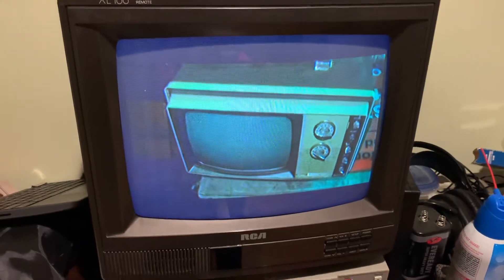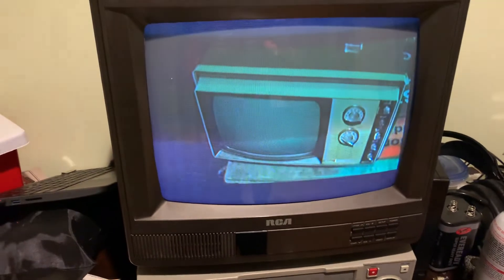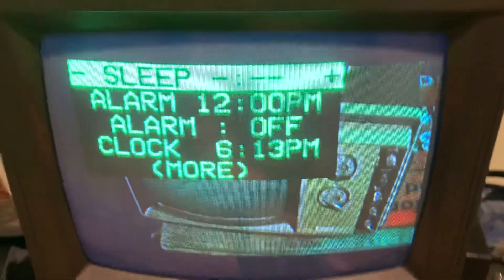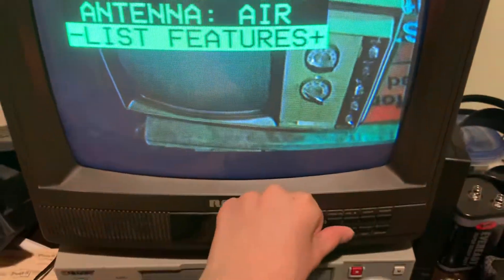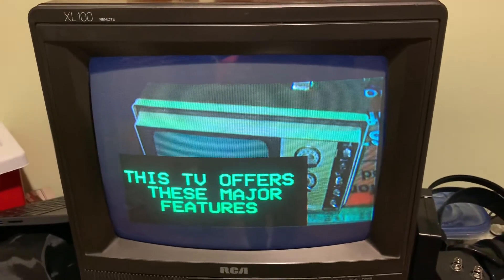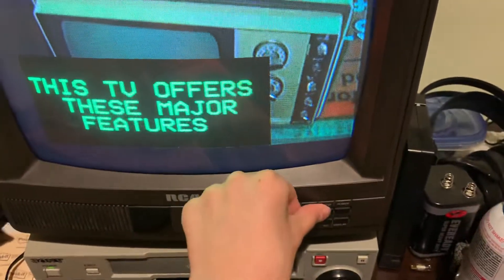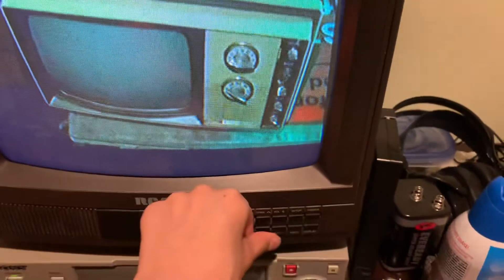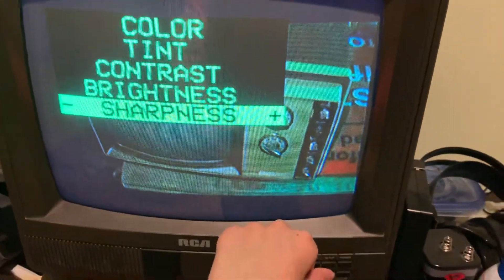1992 RCA XL-100 E13155WN Woodgrain CRT TV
My bedroom TV